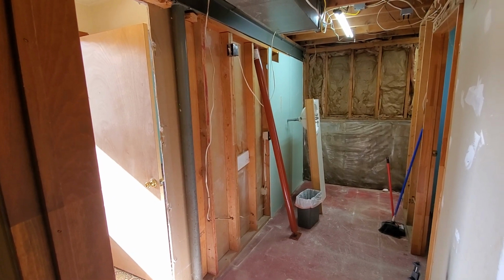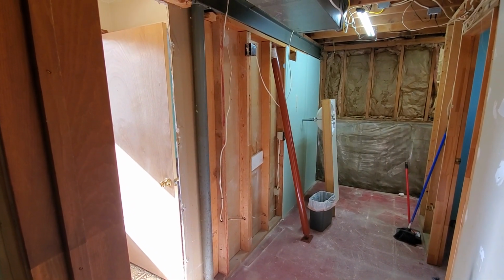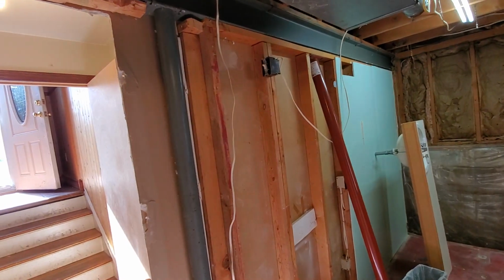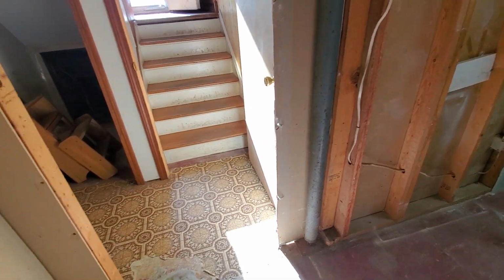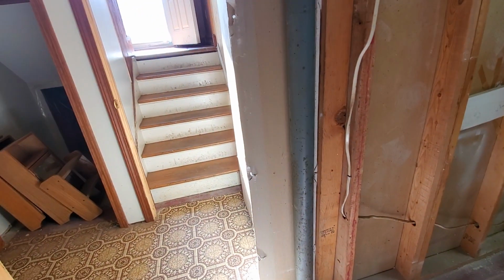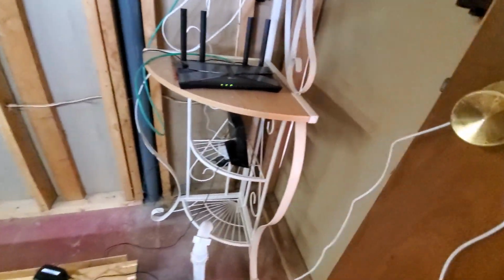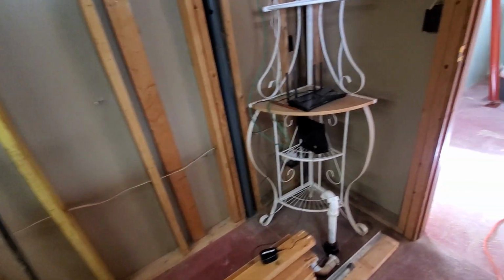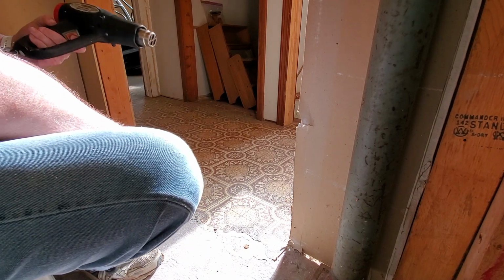Internet is down, plans for keeping the building up with support posts, more floor removal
As I await a tech to diagnose why the internet went down at the property, I talk about my plans for moving and improving the support posts for the main load bearing beam, and I tackle some more vinyl floor removal.